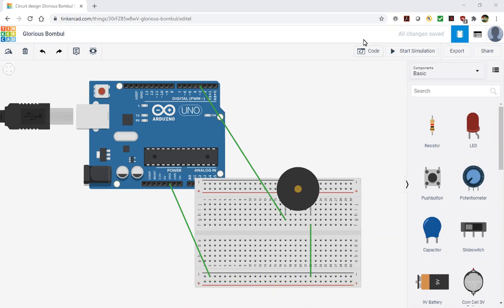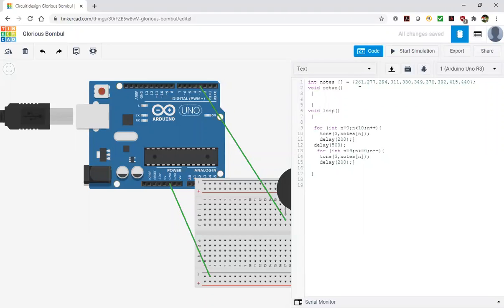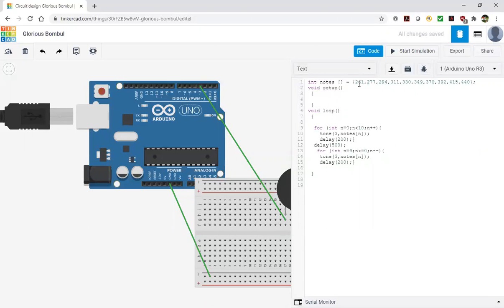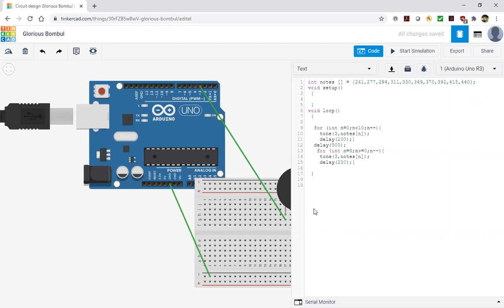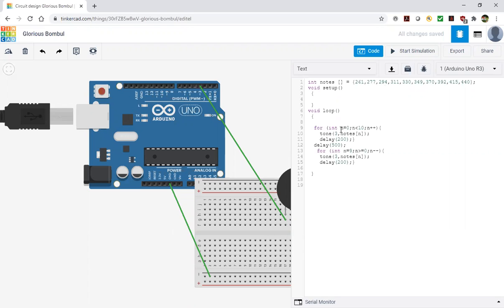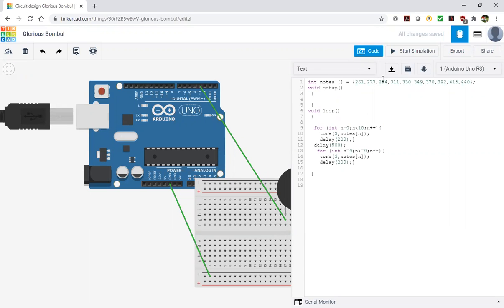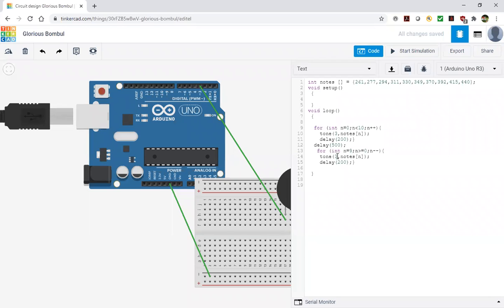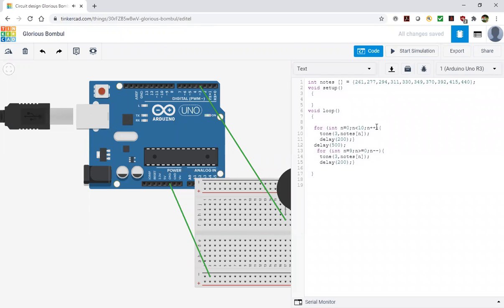arrays and piezo buzzer